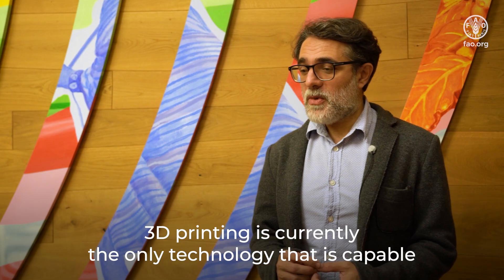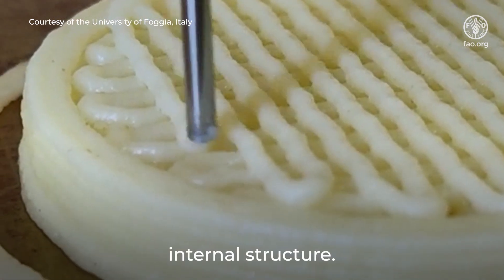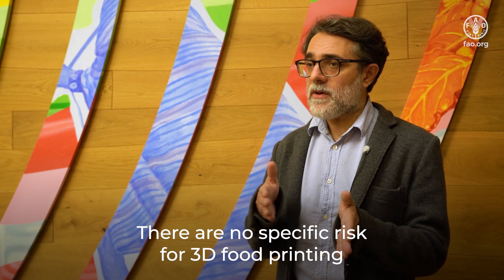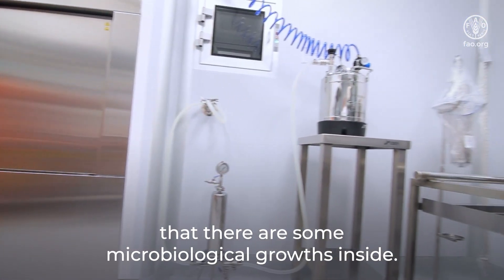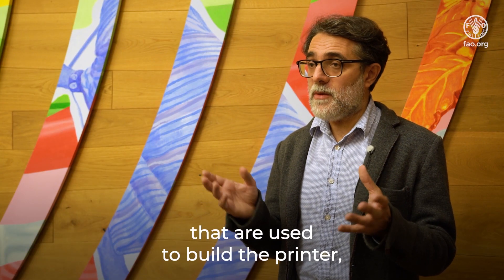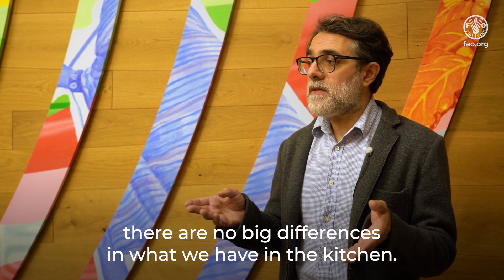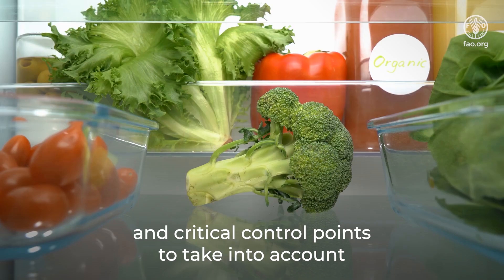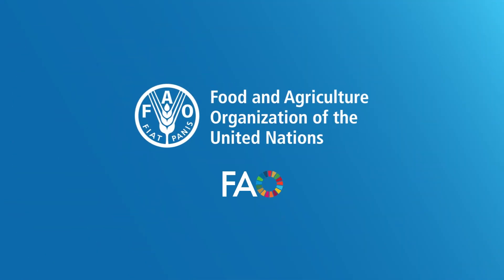The safety of 3D food printing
The sector of new food sources and production systems is rapidly expanding worldwide. The Food and Agriculture Organization of the United Nations (FAO) has been proactively monitoring the new foods space to help member countries navigate the associated benefits and challenges, particularly in relation to possible food safety concerns. In this video, experts gathered by FAO discuss the safety of 3D food printing. The interviews took place during the Food Safety Foresight Technical Meeting on New Food Sources and Production Systems in Rome, November 2023.